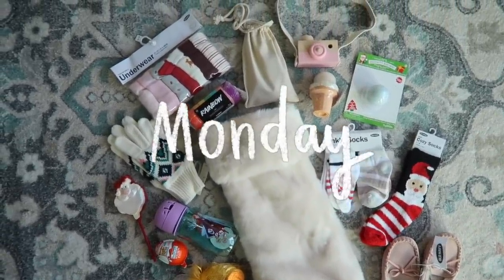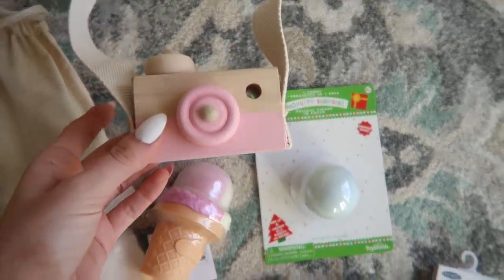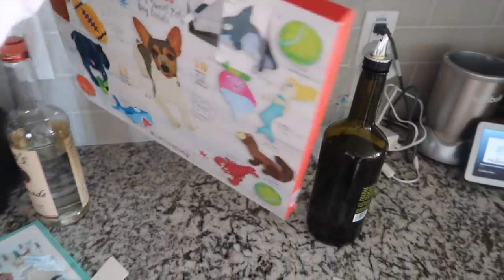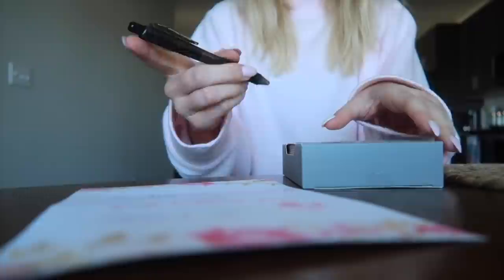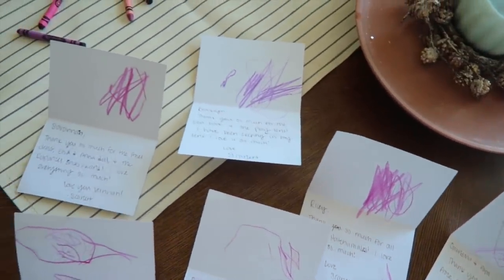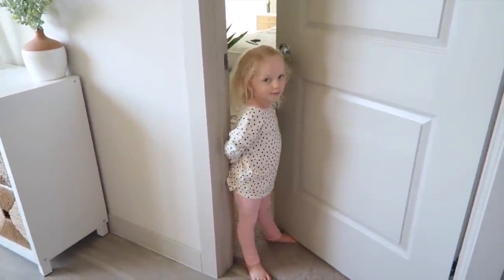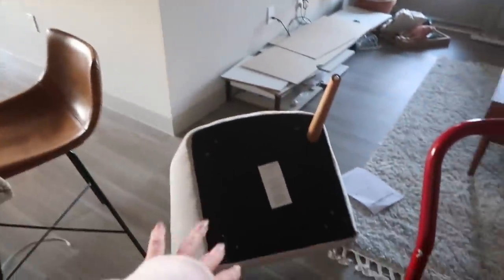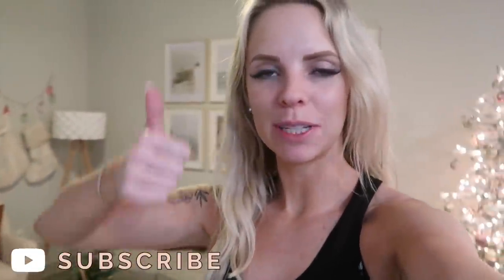HOW WE ARE DOING THE HOLIDAYS + STOCKING STUFFERS / Caitlyn Neier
Sharing a day in the life! THIS VIDEO IS NOT MADE FOR CHILDREN. I create videos for women, mothers & homemakers. If you are new here welcome! I am a mama of one who is recently divorced.